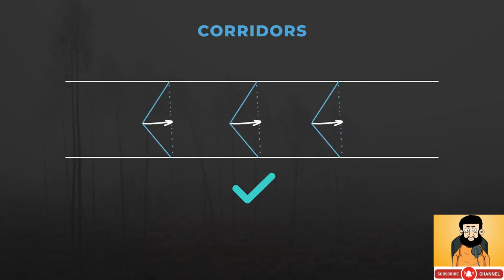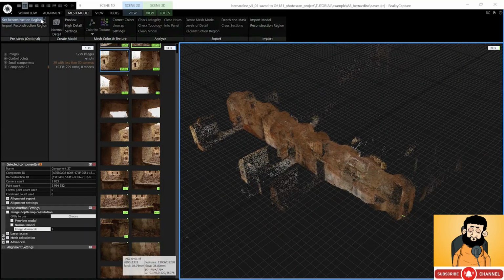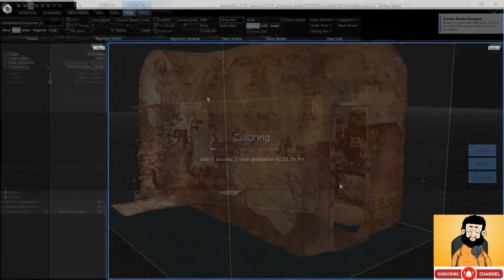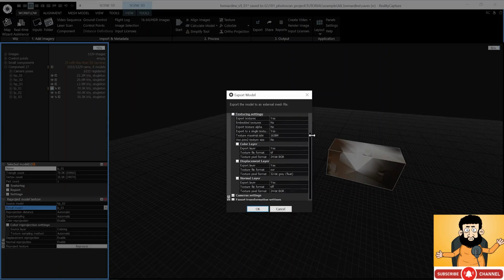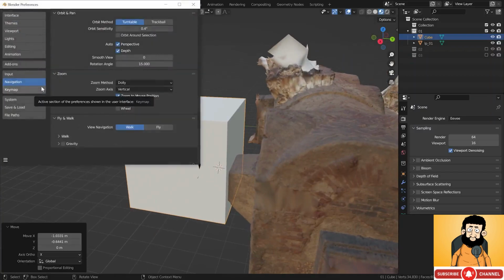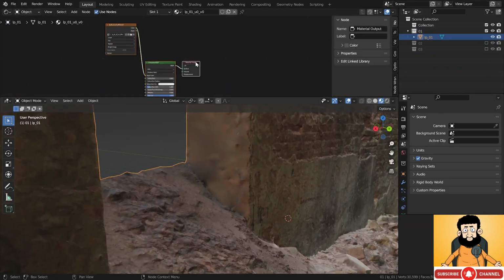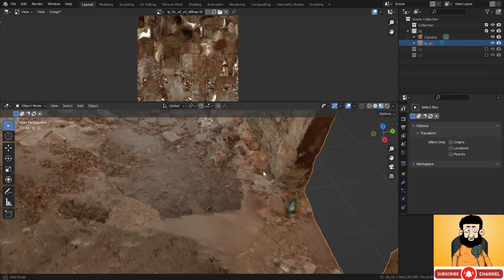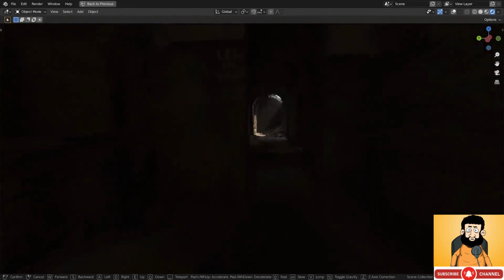Photoreal Render With Blender and Reality 07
Photoreal Render With Blender